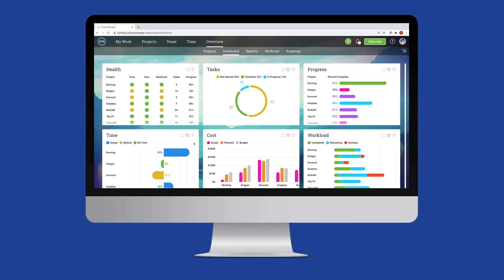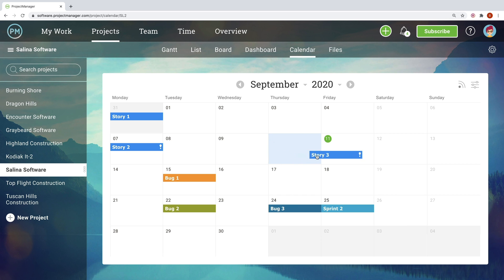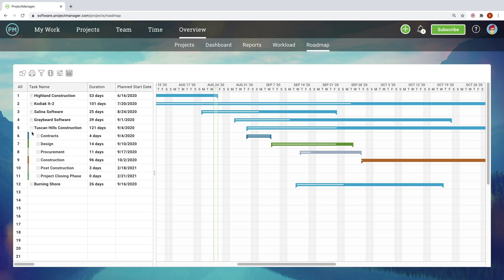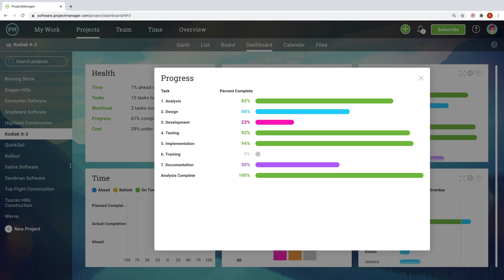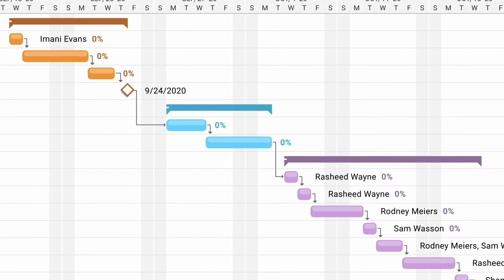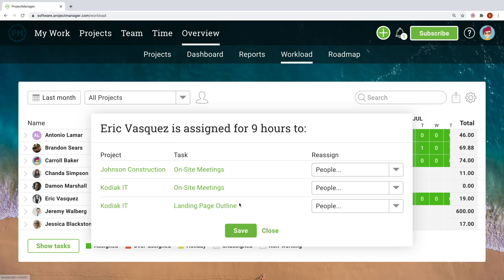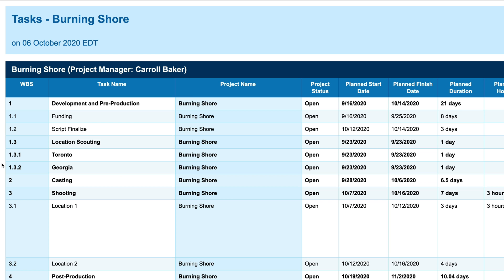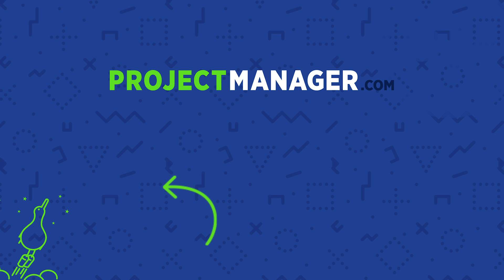PMO Software: Empower Your Organization and Meet Strategic Objectives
Keep your organization's projects, programs and portfolios aligned with ProjectManager's PMO software

No matter the size of your organization or projects, PMOs need a project and portfolio software that can easily scale without sacrificing control or efficiency.

PMOs enjoy our software features such as our Gantt charts, Kanban boards, real-time dashboards, timesheets and more.